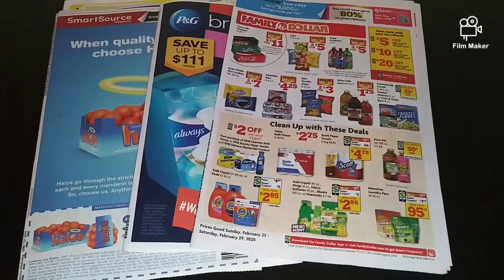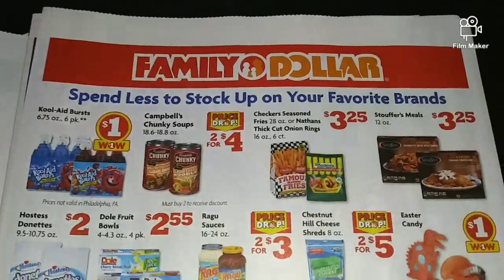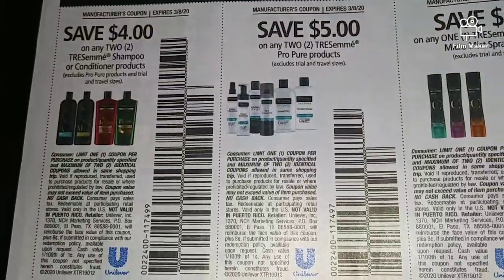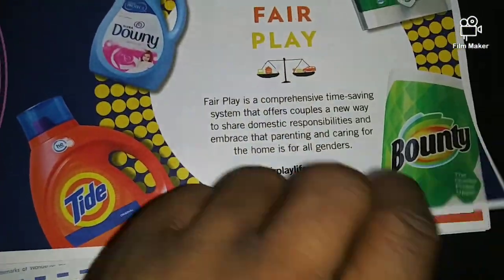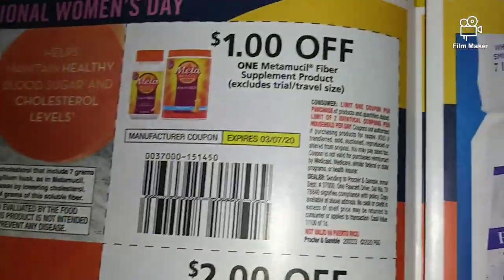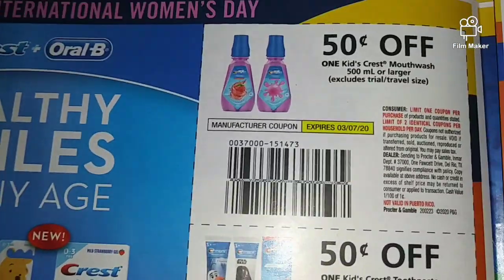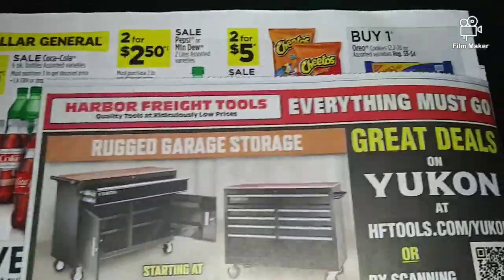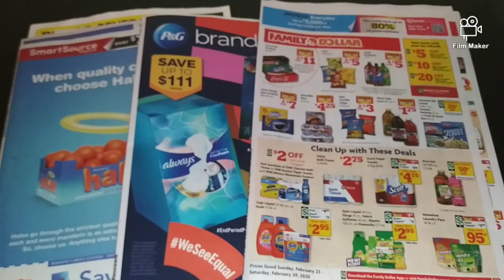What coupons are we getting? 2/23/20 Coupon Insert Preview + Hot Coupons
SavingStar
Checkout51

Peace&Blessings❤❤